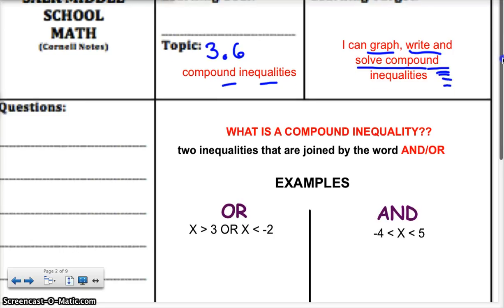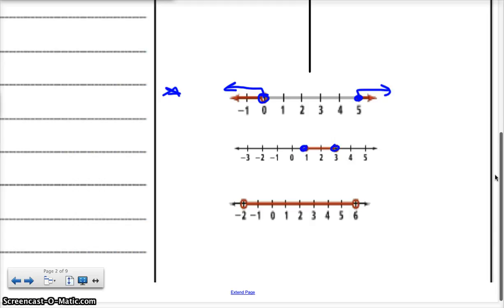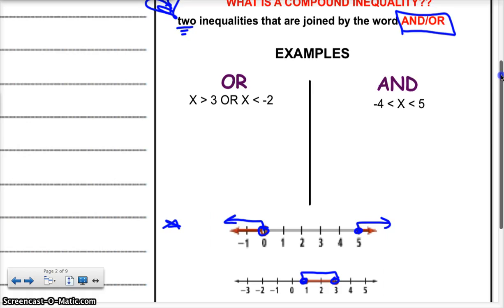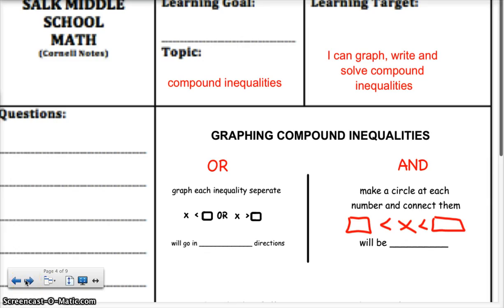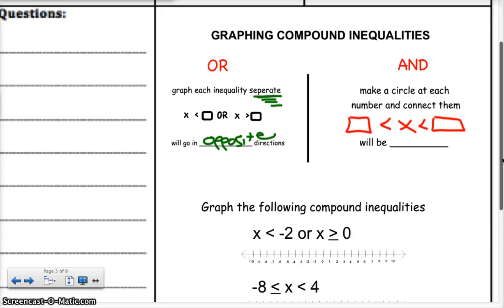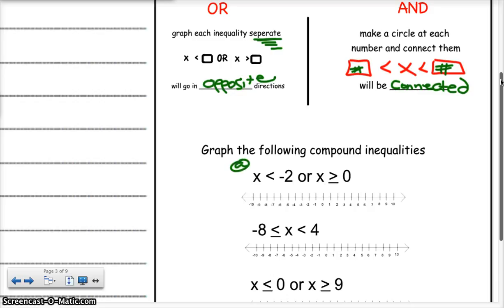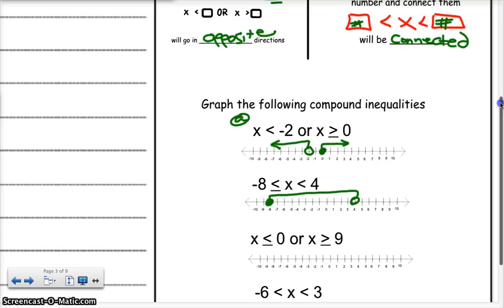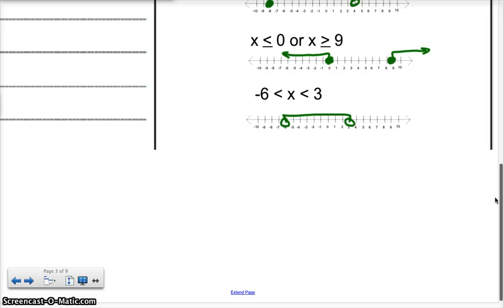graphing compound inequalities